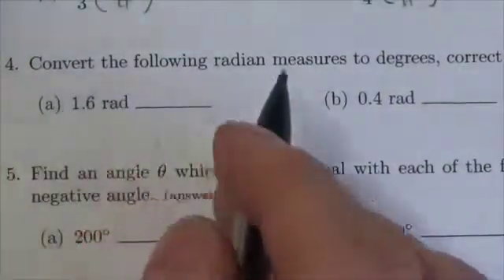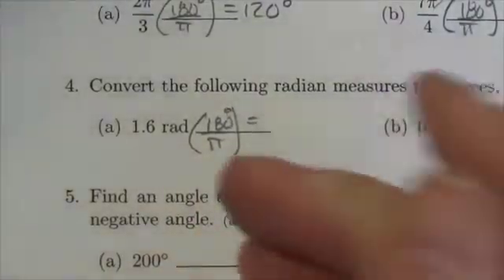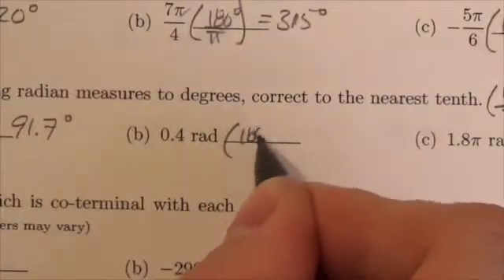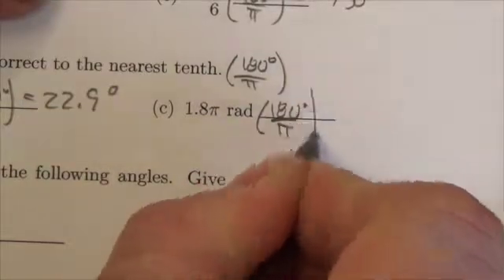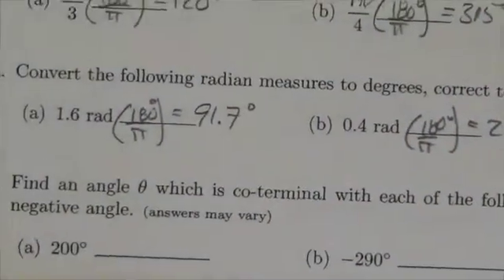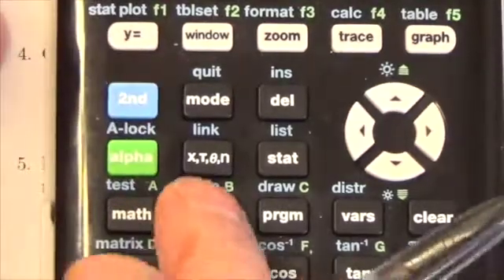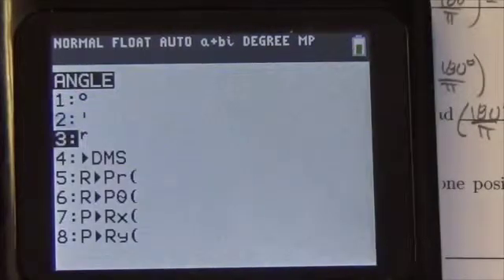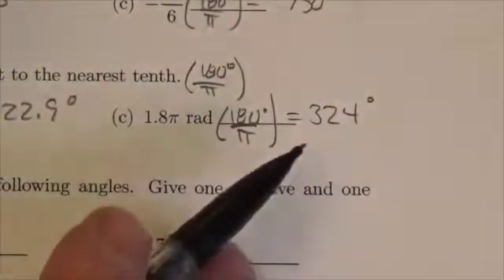Math 30-1 Trig I Review #4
This video is about converting radians to degrees.